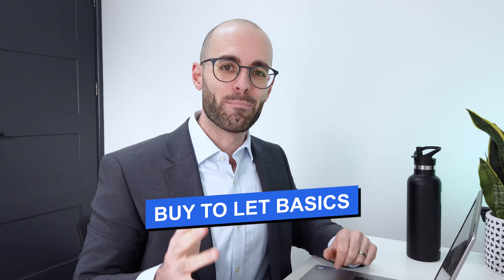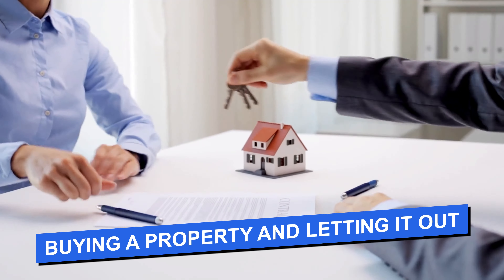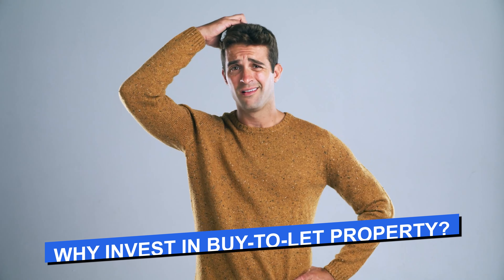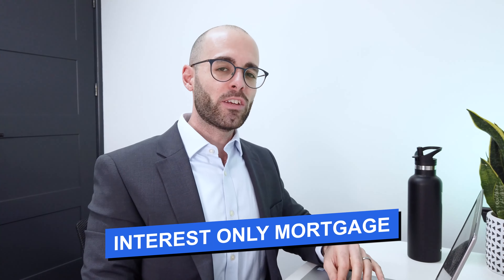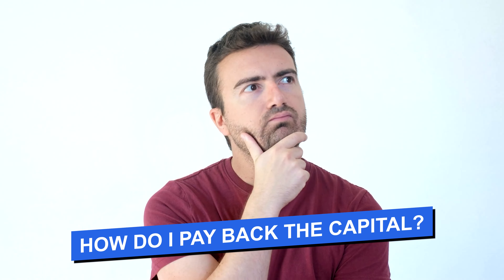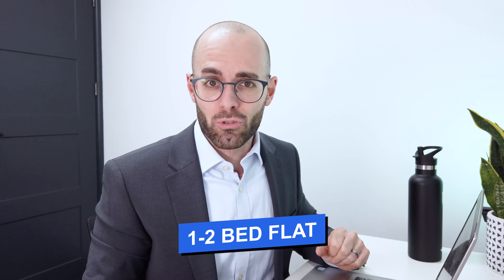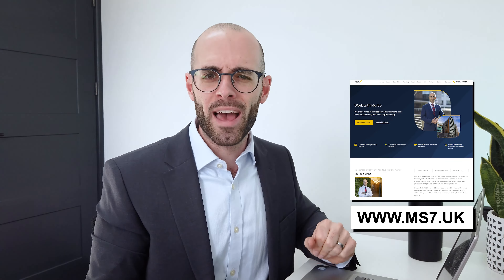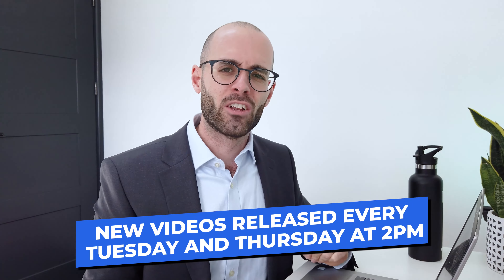BUY TO LET Basics for BEGINNERS | Everything you need to know for BUY-TO-LET Property UK!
Buy to let basics. Property investing for beginners. In this video, I break down the step-by-step process of everything you need to know for buy-to-let property in the UK.

Buy to let property can seem confusing at first. However, once you understand the fundamentals, it's a relatively simple strategy to undergo.

I trust you will enjoy and get value from this video. Remember to watch it all the way through to the end!

👨‍✈️  Portfolio landlord, property investor and mentor (and private pilot) based in Leeds. The channel is aimed at those who are also interested in investing in UK property (especially buy-to-let property) and growing a property portfolio.